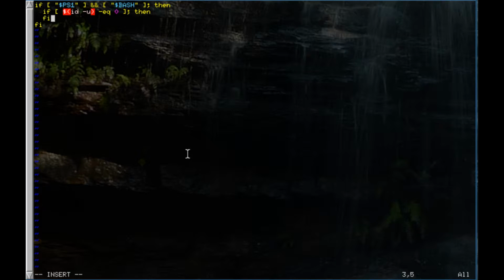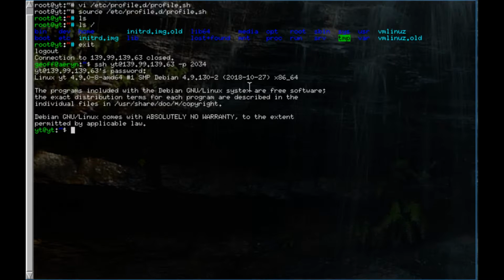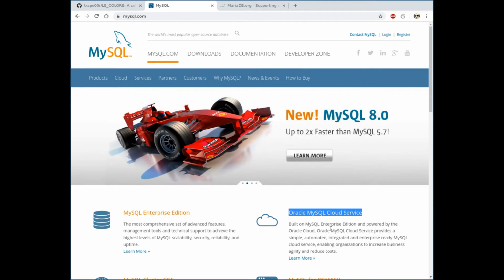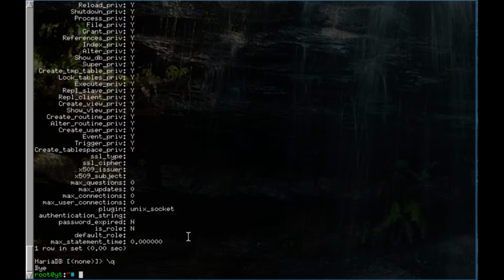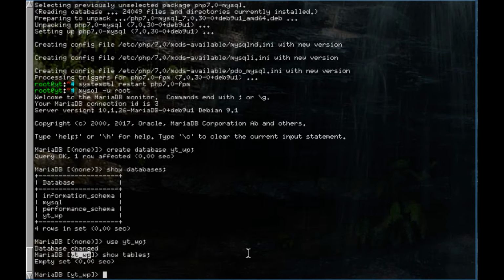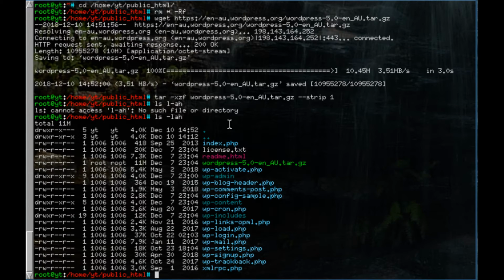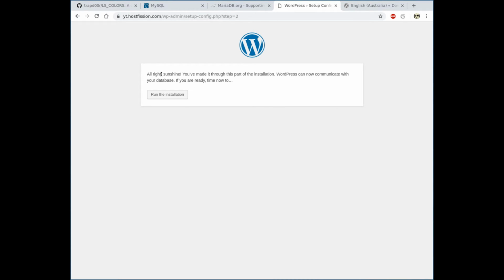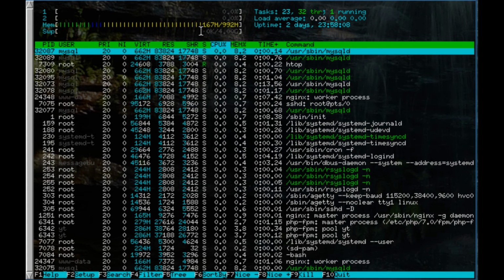07 - Customising the Shell & Installing MySQL/MariaDB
This video is a continuation of the server hosting series. This episode covers some tips on setting up your shell for a better experience as well as installing and configuring MySQL/MariaDB for use with PHP.

If you would like to support me you can use one of the following: